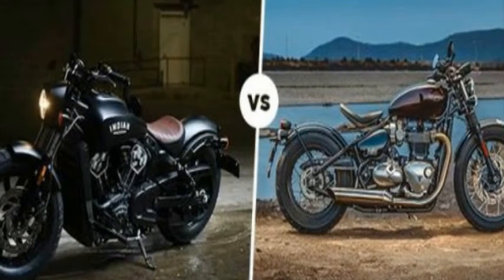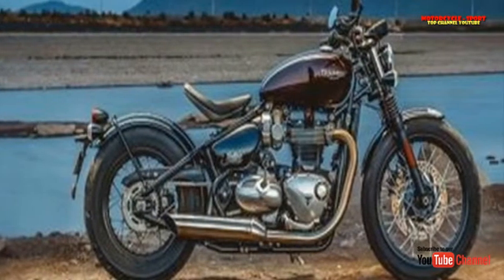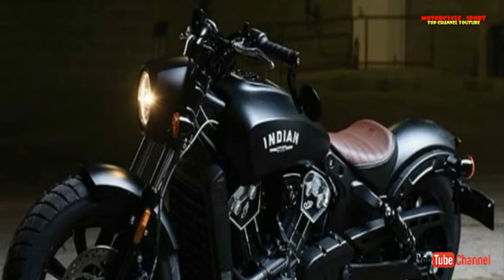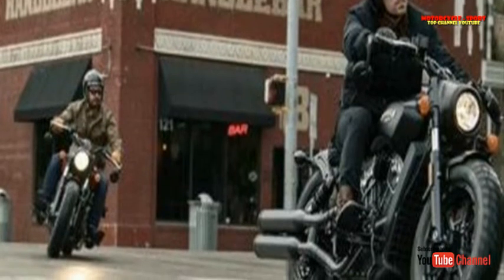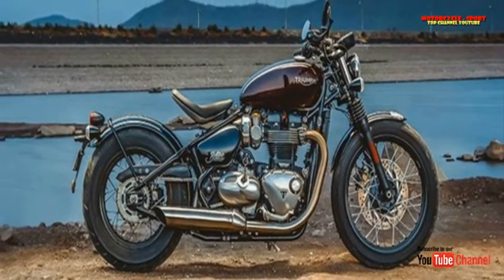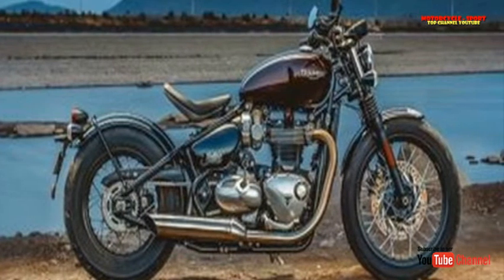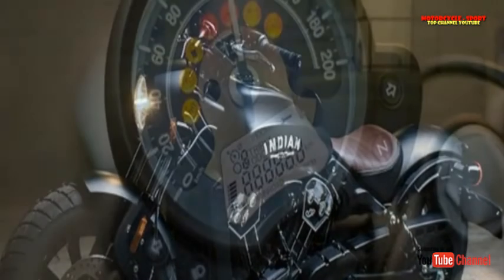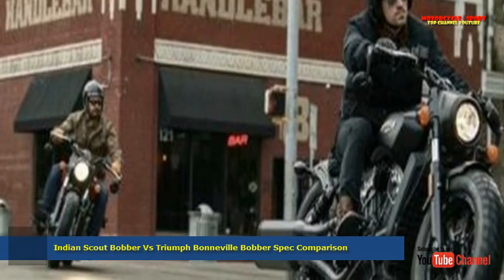Indian Scout Bobber Vs Triumph Bonneville Bobber Spec Comparison | Motorcycle-sport!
Indian Scout Bobber Vs Triumph Bonneville Bobber Spec Comparison | Motorcycle-sport! Motorcycle is a youtube channel which discusses both the motorbike motorcycle road rage, motorcycle stunts, motorcycle drifting and also discuss what information the latest type of motor current, for more details, please refer to the following channels